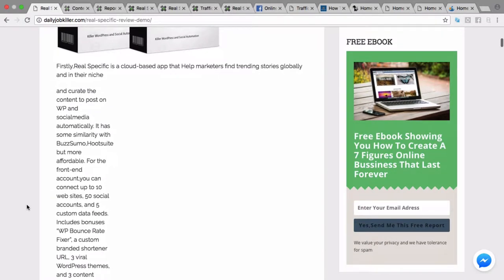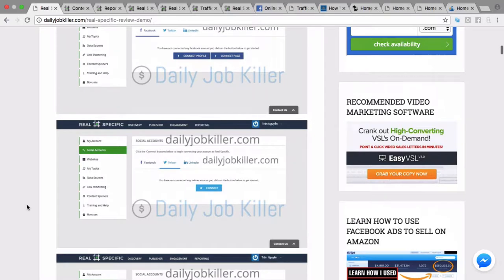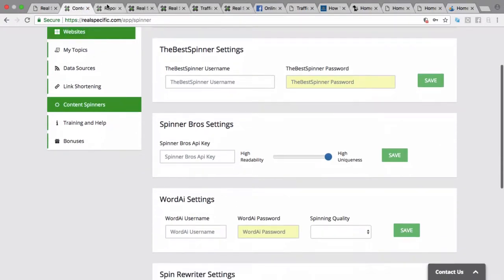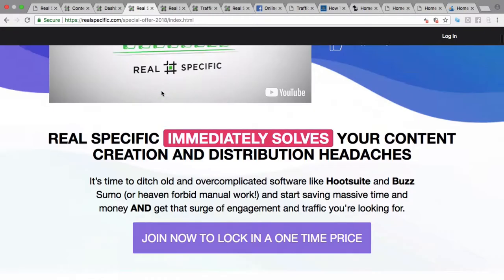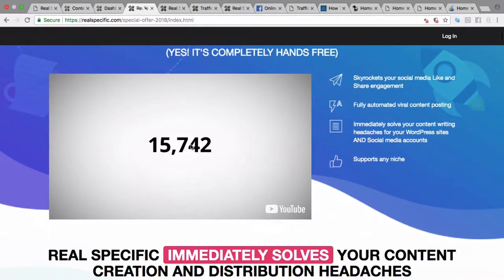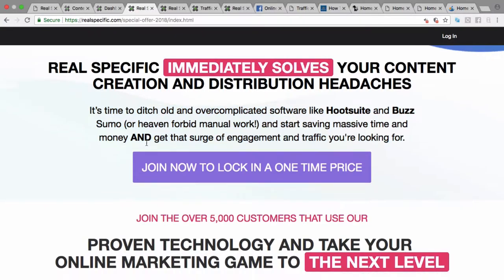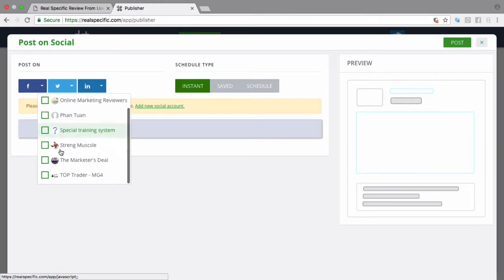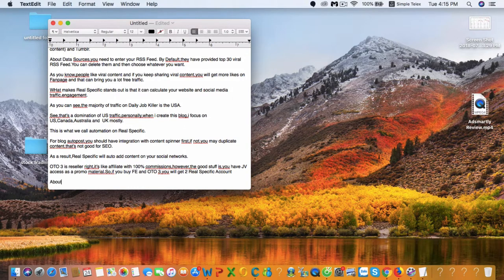Real Specific Review From Real User-Real Specific Demo and Explanation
This is the actual Real Specific Review From a Real Customer Who Has tried and tested the software before.I got Real Specific review access from Shane Brooks so that i understand how the software works.Unlike some scammers,we don't steal the video on the salespage and then publish as Real Specific Review Video

Real Specific is an automation software that will automate content creation on social networks and your wordpress blog.It uses to power of viral marketing and RSS Feed to auto post content for you.

If you are not understanding about Real Specific through this video,leave a comment here or visit the following URL :